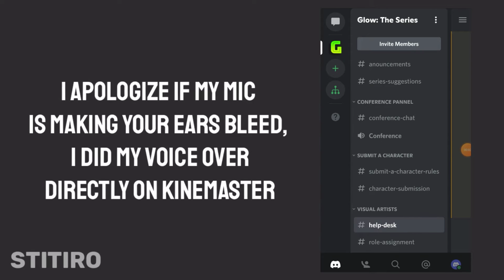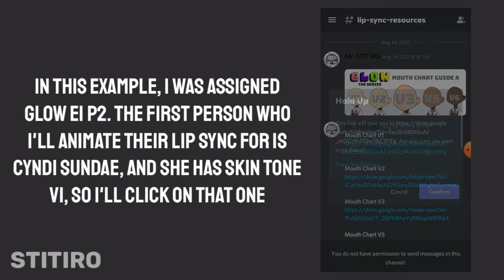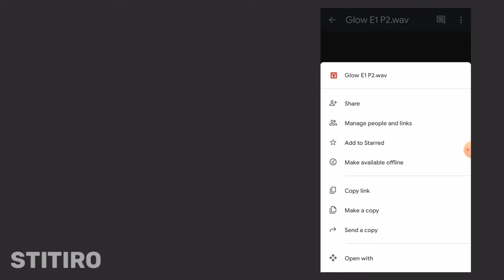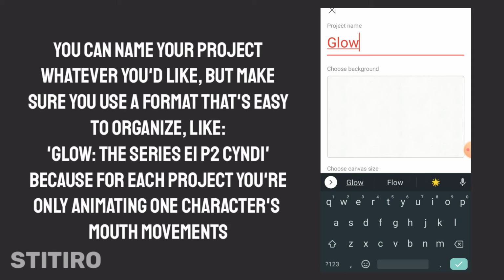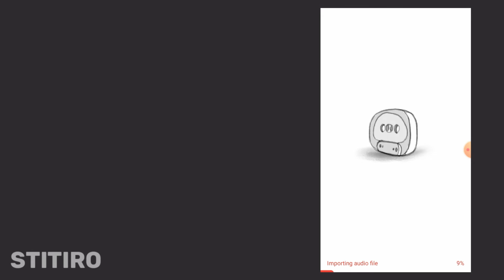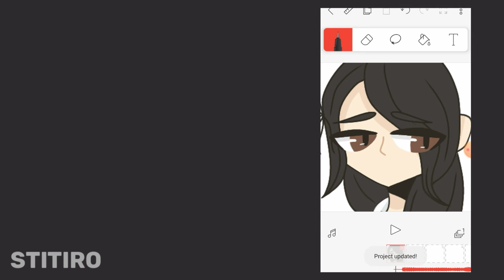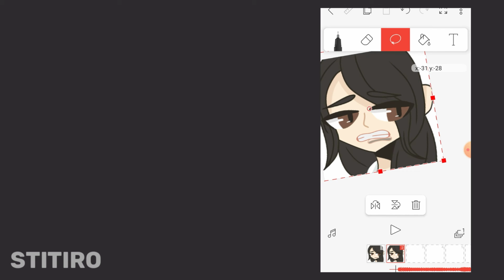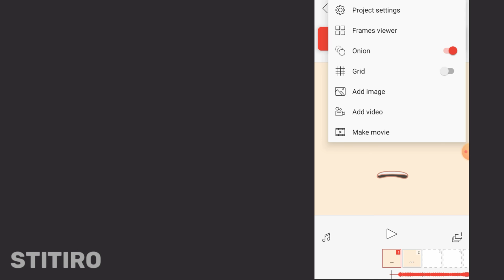Tutorial: How to Lip Sync | Glow: The Series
Tutorial made by storrmify.

If you have any questions or would like to audition to be a lip sync artist ask in the comments or join the Glow discord server